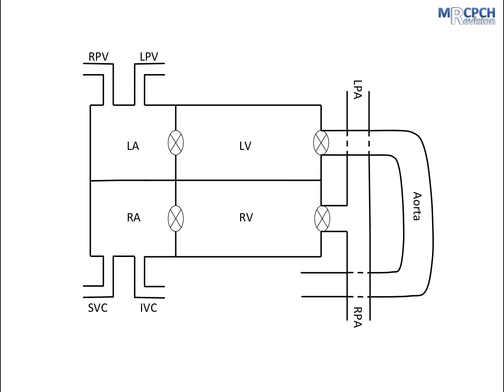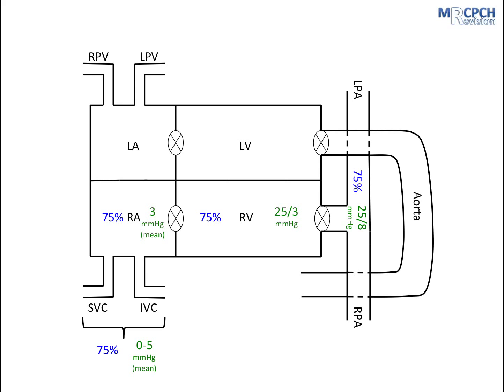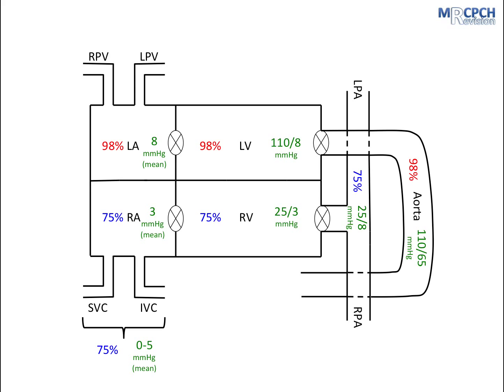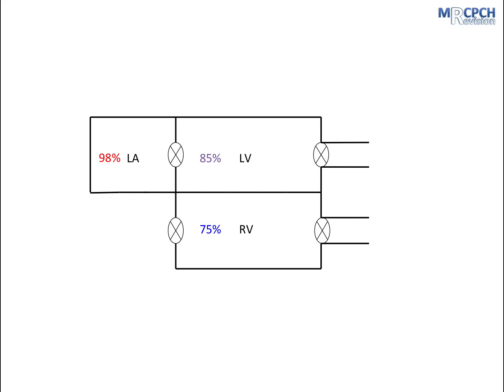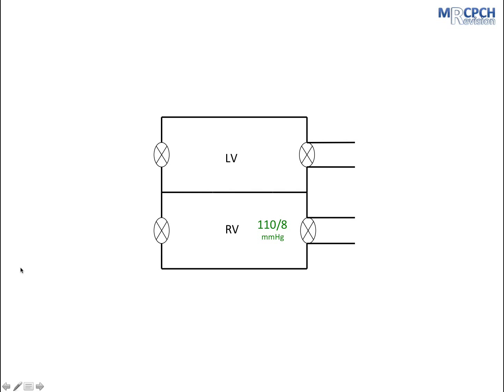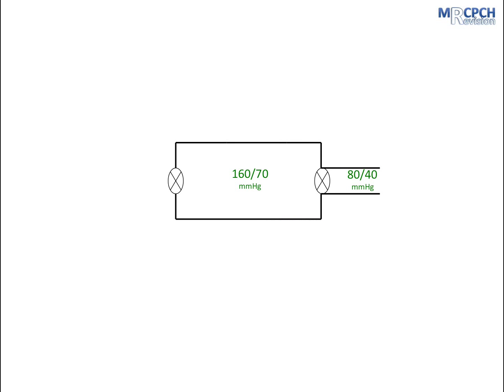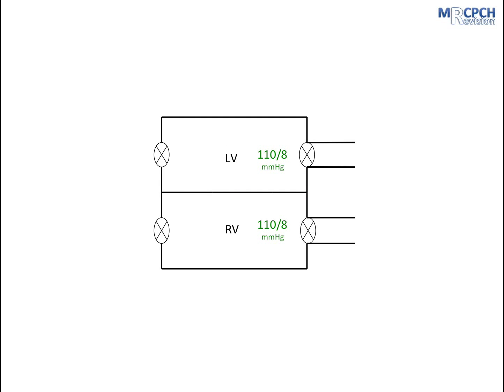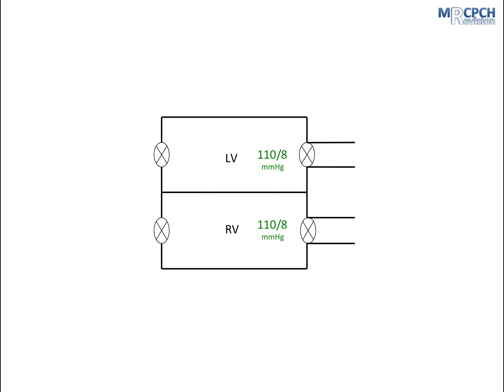Interpreting Cardiac Catheterisation Data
This short video will help you make sense of cardiac catheterisation data.